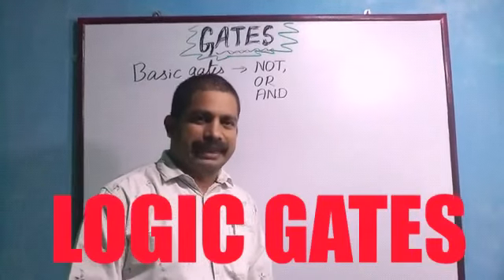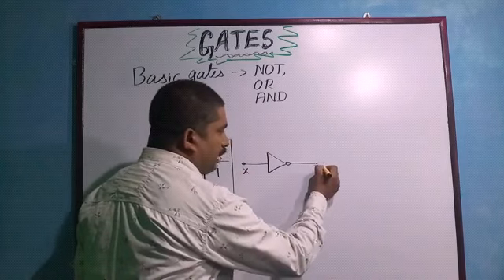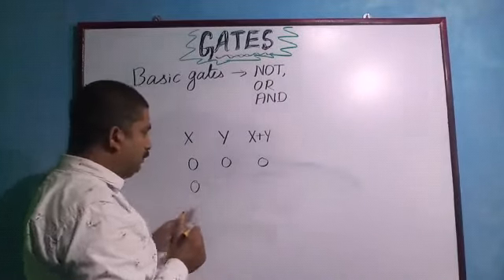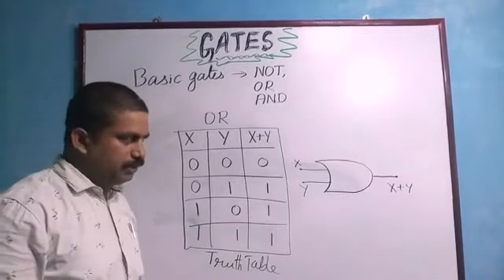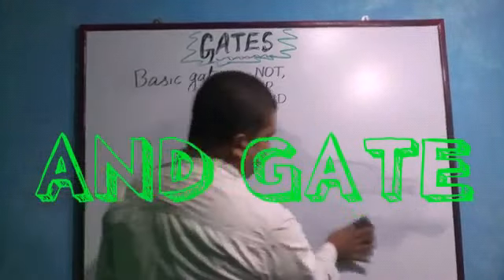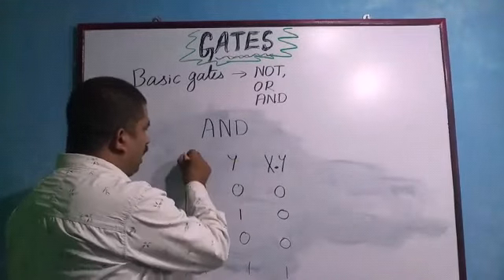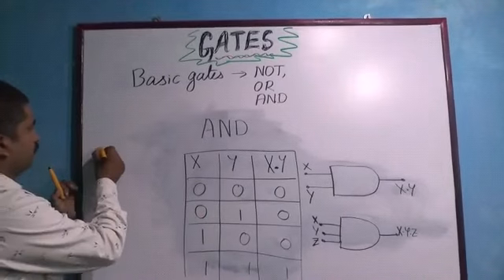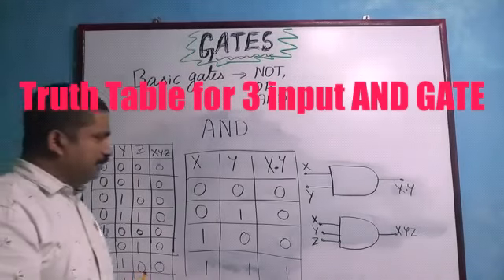Logic gates AND, OR, NOT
UASK channel